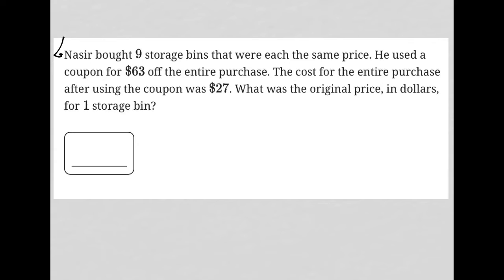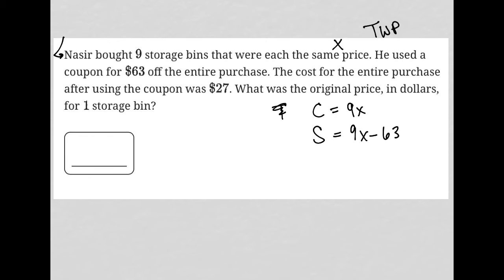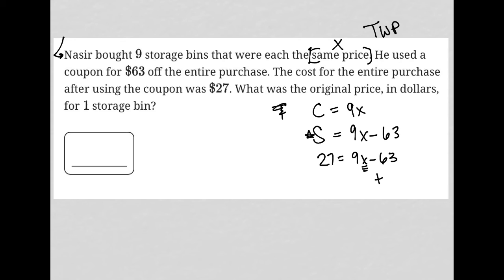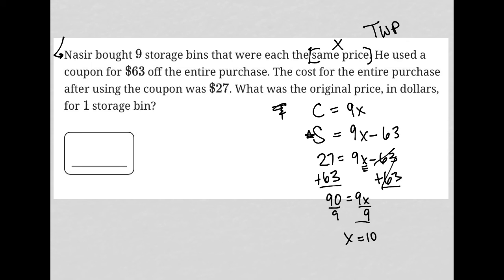Nasir bought 9 storage bins that were each the same price. He used a coupon for $63 off the...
Bluebook Digital SAT Test 2 Module 2 (Easy) Question 8:

Nasir bought 9 storage bins that were each the same price. The cost for the entire purchase after using the coupon was $27. What was the original price, in dollars, for 1 storage bin?